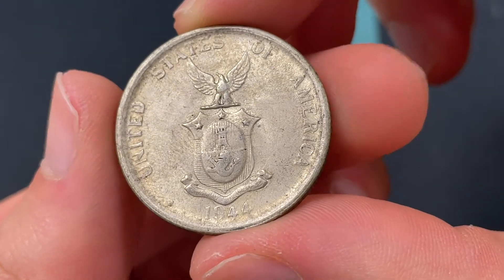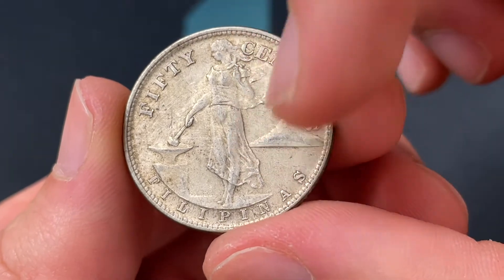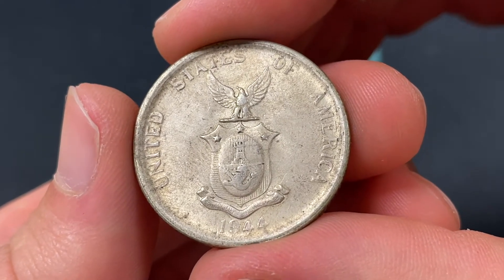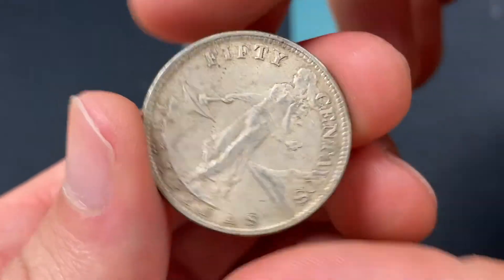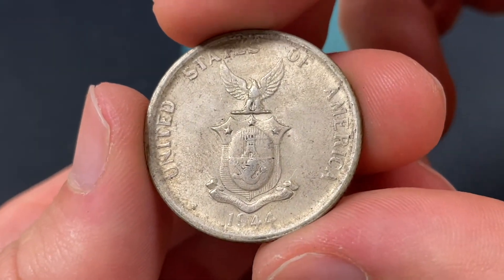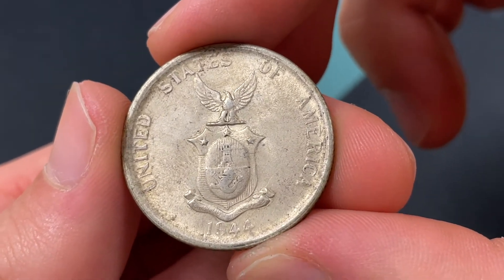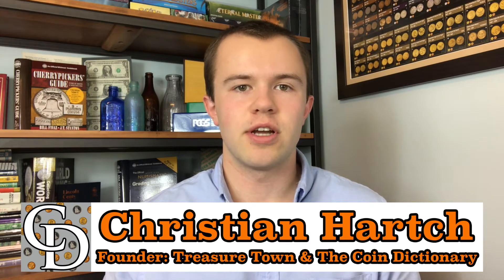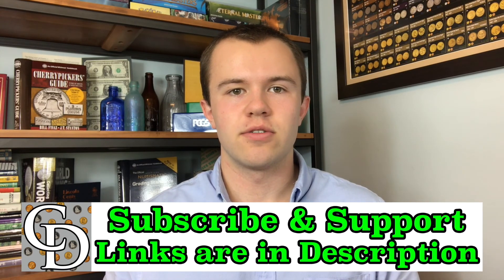1944-S Philippines 50 Centavos Coin • Values, Information, Mintage, History, and More